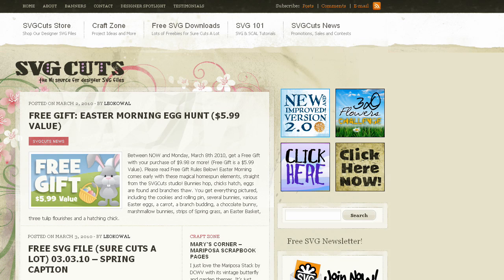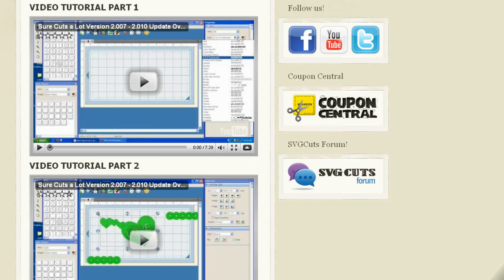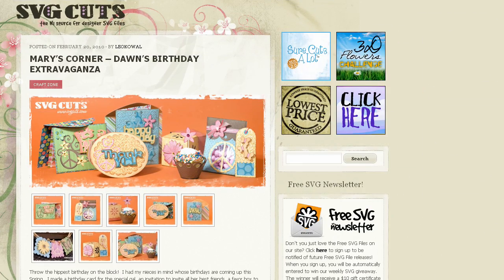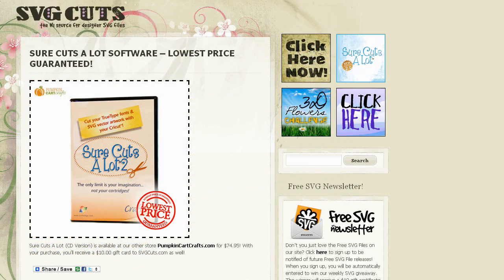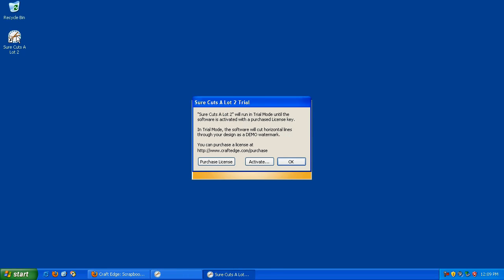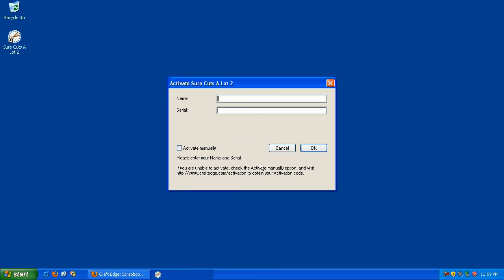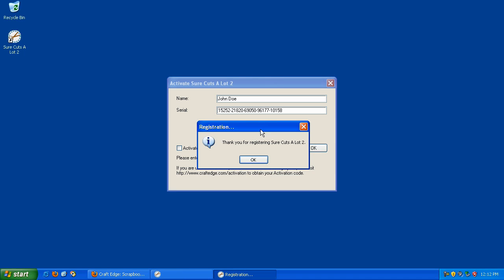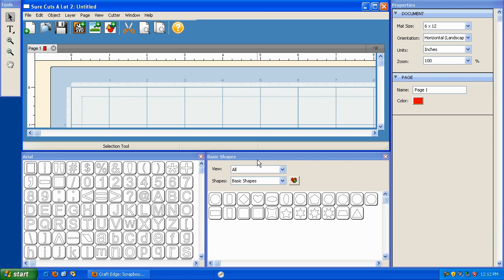Official Sure Cuts A Lot Video Tutorial Series - Activation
Official Sure Cuts A Lot Video Tutorial Series developed , join Leo with SVGCuts.com as he shows you how to activate Sure Cuts A Lot